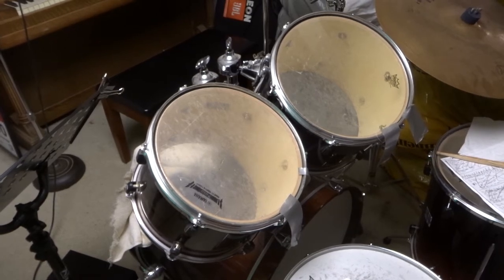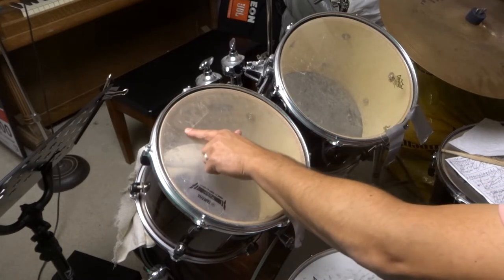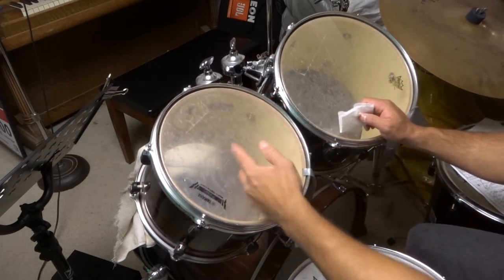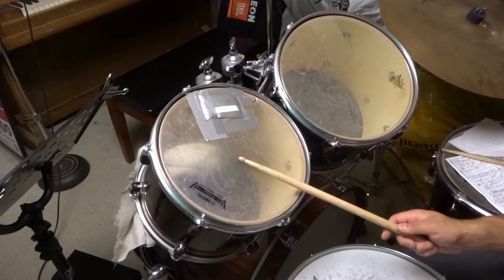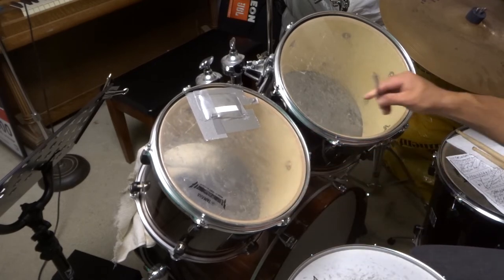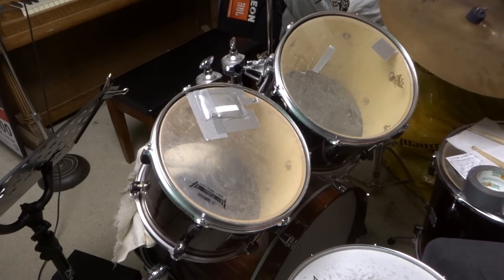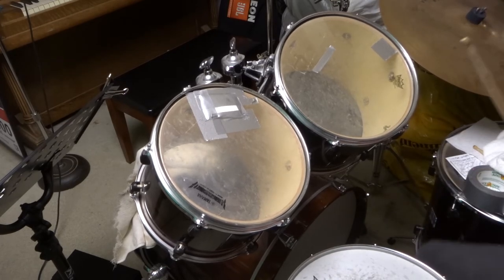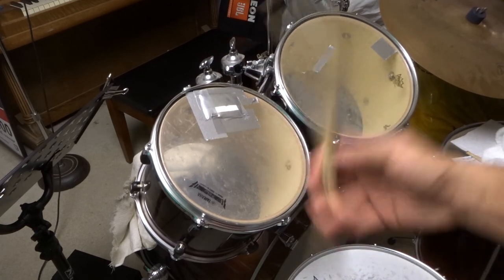How To Muffle Drum Sounds Easily-Drumming Tutorial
In this video, I show you and tell you how to muffle drum sounds easily. if you want to get a dampened and muffled sound from your drum set, this is the video for you. I go over a specific method that I use to muffle my drums, and tell you about some additional ways that you can consider.